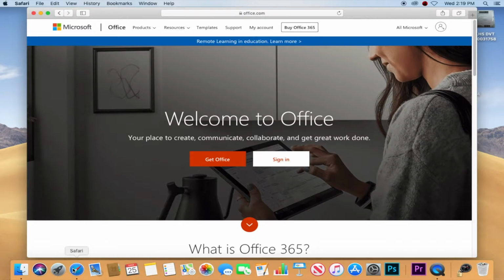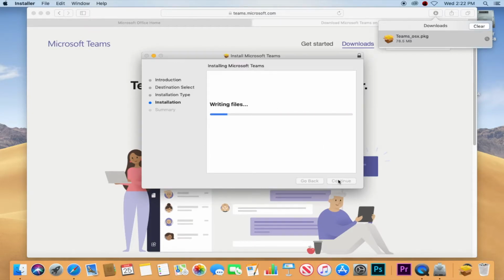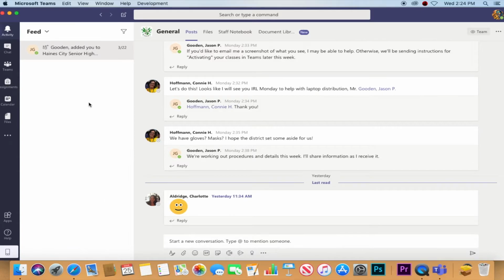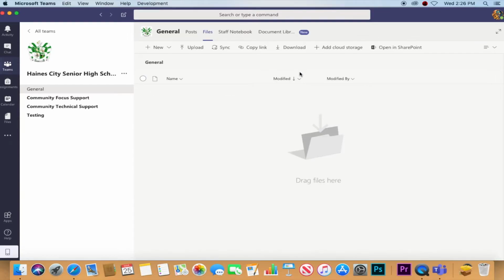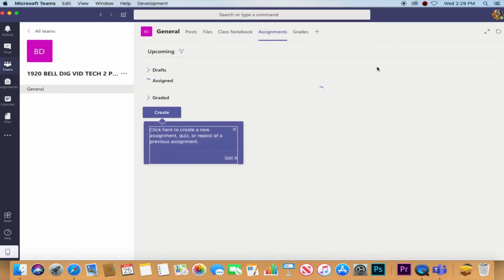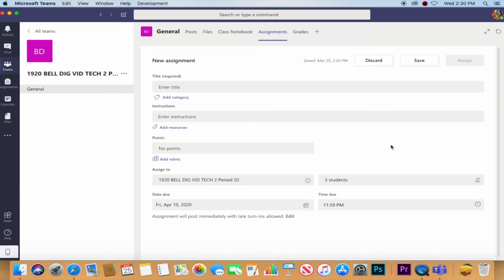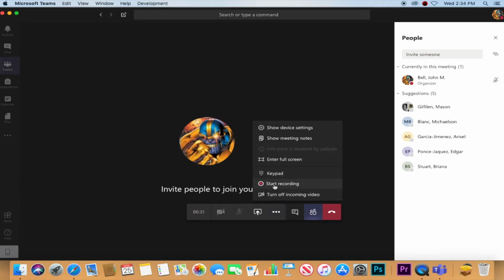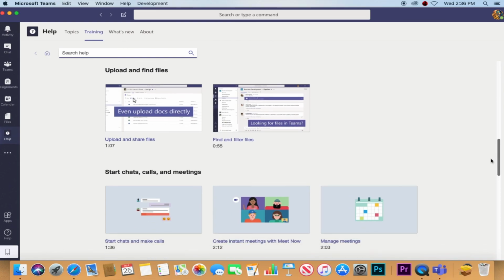Microsoft Teams tutorial video